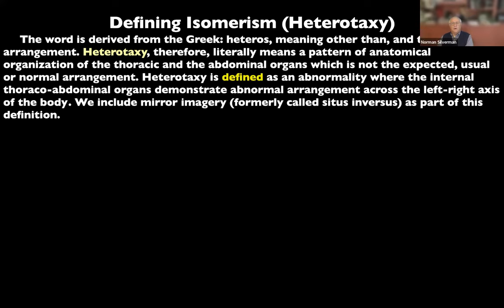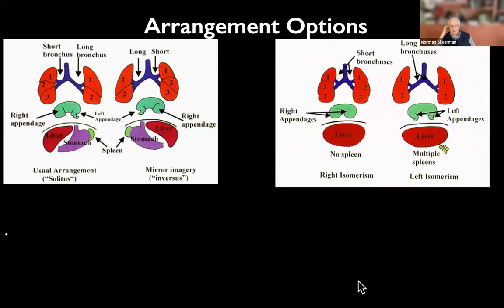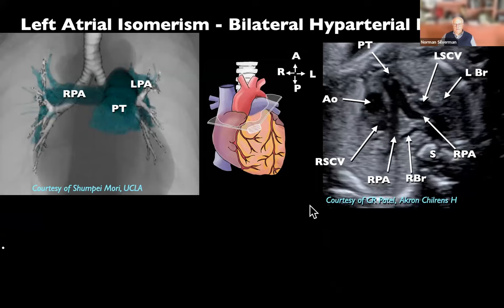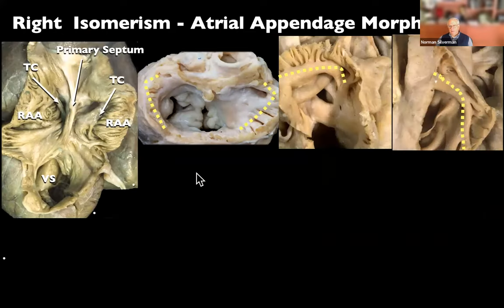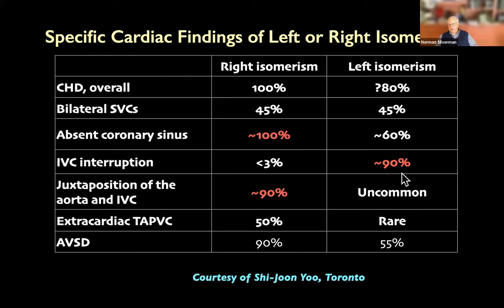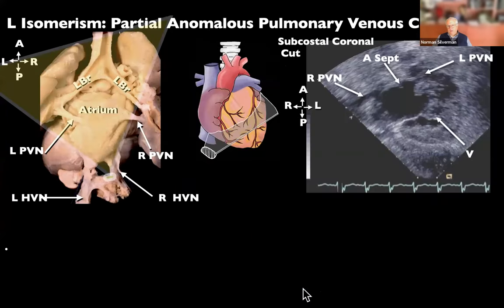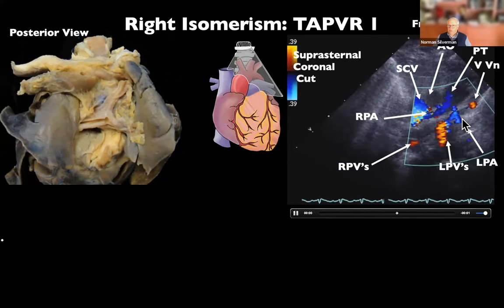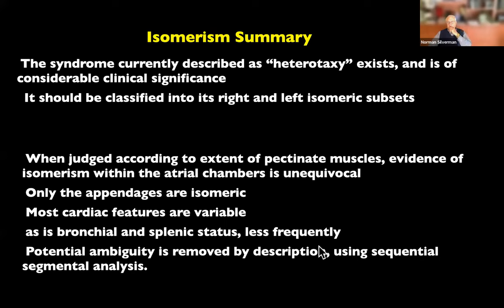Prof. SILVERMAN series - Heart with Isomerism